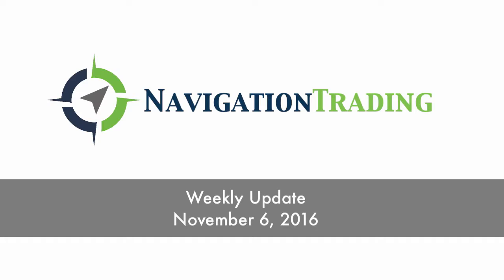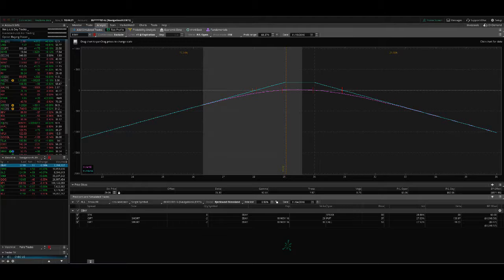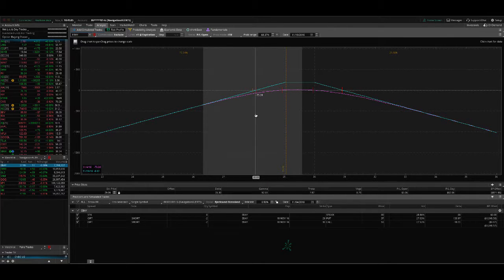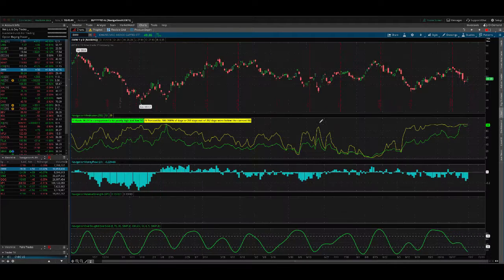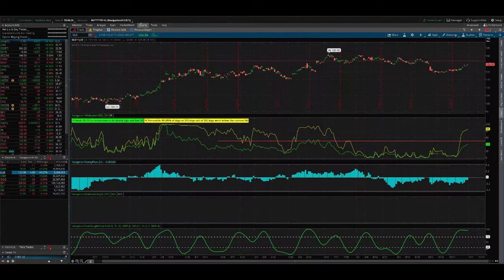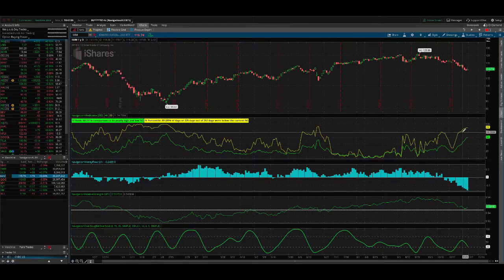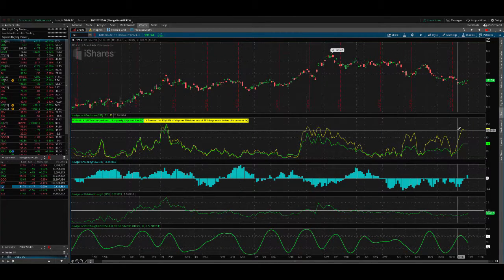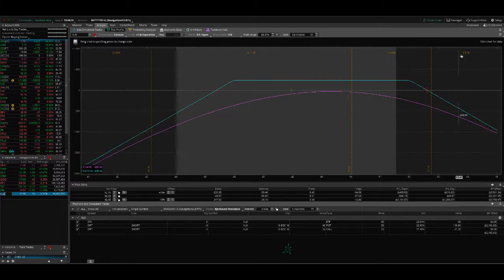How to trade options - NavigationALERTS Weekly Update 11-6-16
Each week our NavigationALERT members get an exclusive up-to-date video recapping all of the ALERT positions and relevant market activity for that week. This one is from November 6, 2016.

***NavigationTrading Watch List
***NavigationTrading Indicators